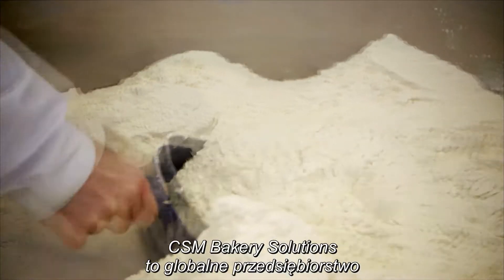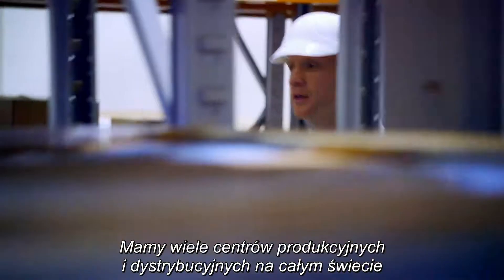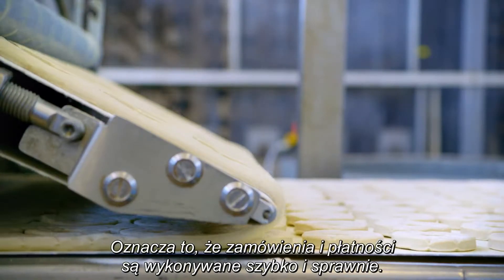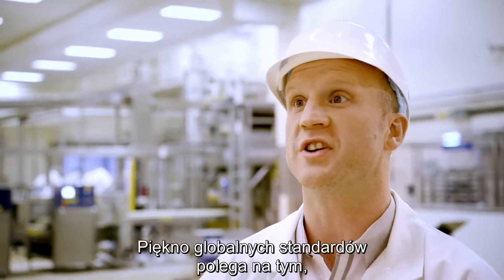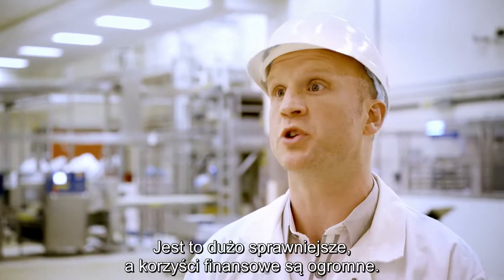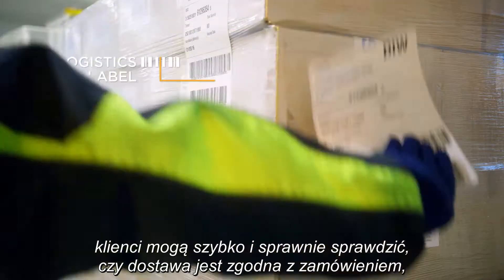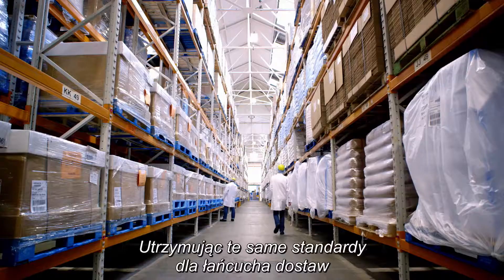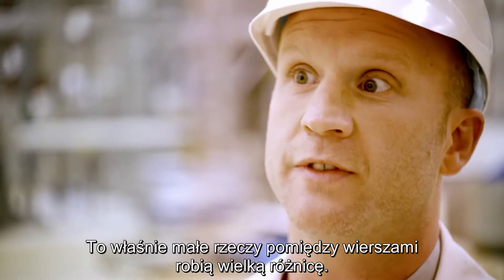Historia CSM Bakery - "Bez standardów GS1 nasz łańcuch dostaw po prostu by się rozpadł"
"Bez standardów GS1 nasz łańcuch dostaw po prostu by się rozpadł". Posłuchaj i dowiedz się jak standardy GS1 usprawniają działanie globalnej firmy. Projekt z firmą CSM Bakery został opracowany przez organizację GS1UK, a nam tak się spodobał że postanowiliśmy go przetłumaczyć by polscy przedsiębiorcy mogli poznać standardy GS1 w akcji. Brawo GS1UK!